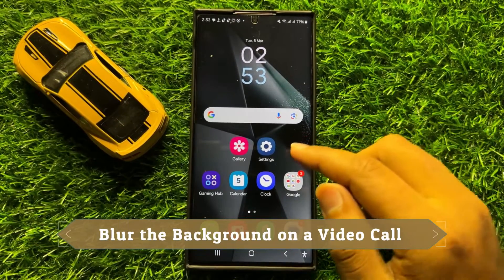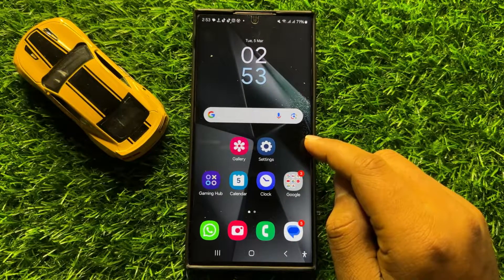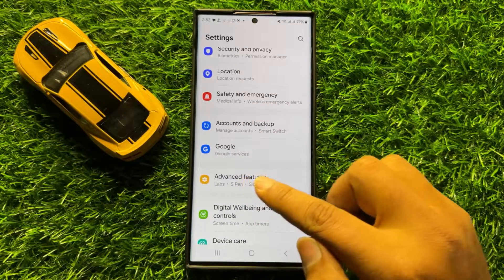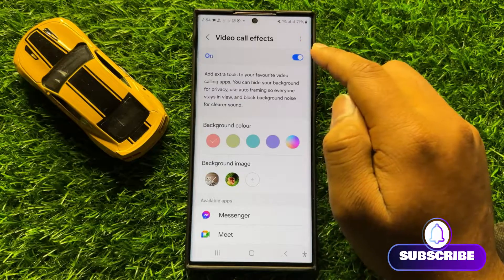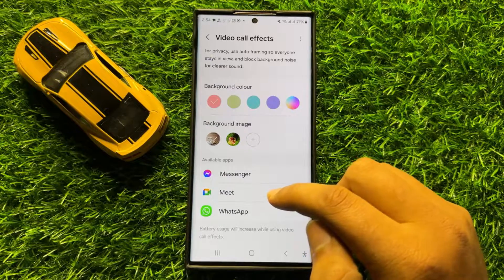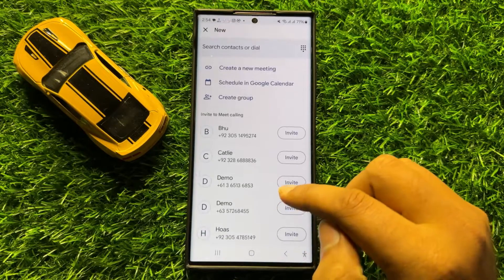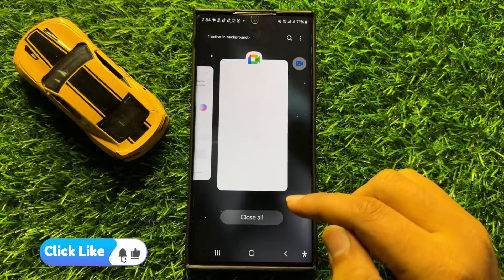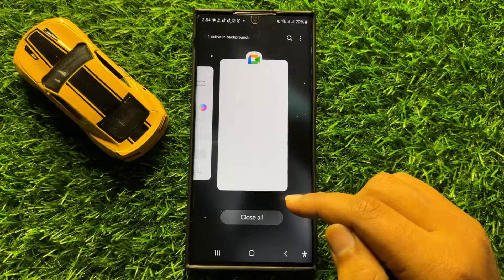How to Blur the Background on a Video Call Samsung Galaxy S24 Ultra